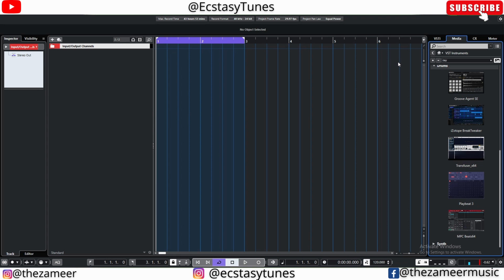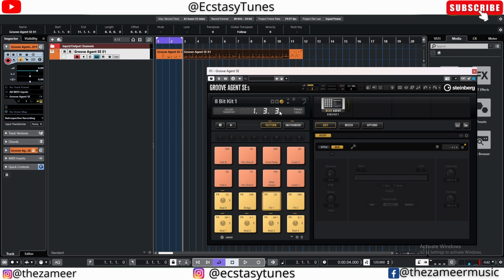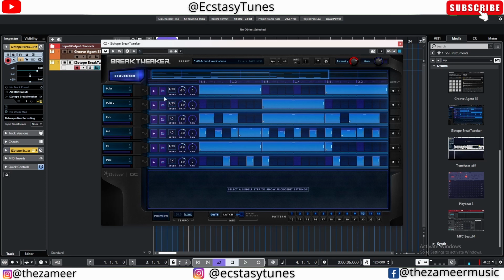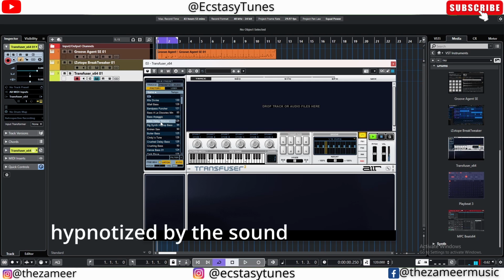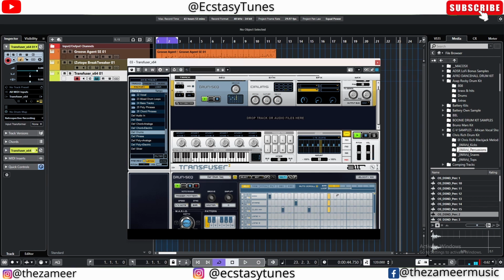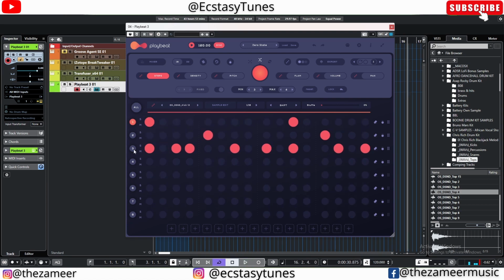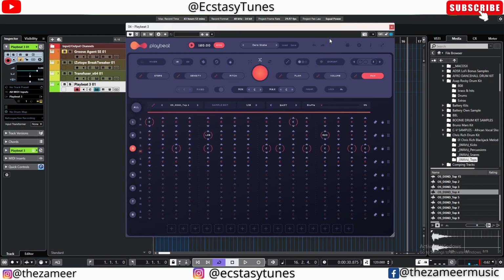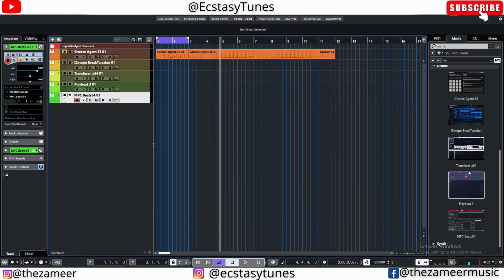5 Awesome Drum Machines You Should Check Out to Make Killer Music.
5 Awesome Drum Machines You Should Check Out to Make Killer Music.